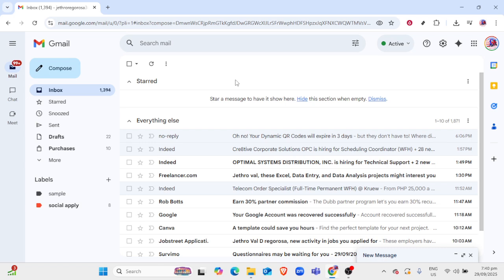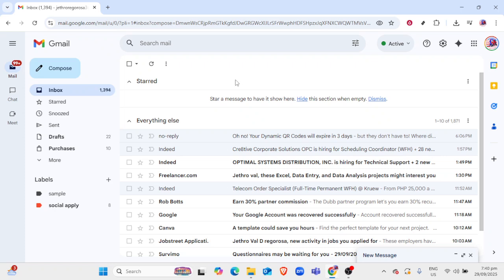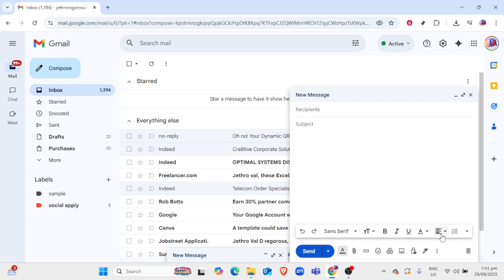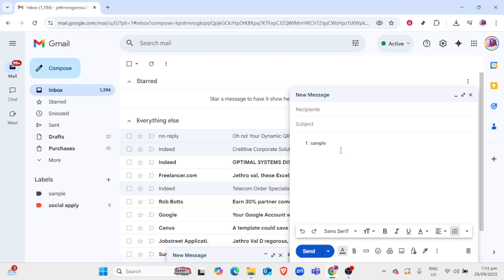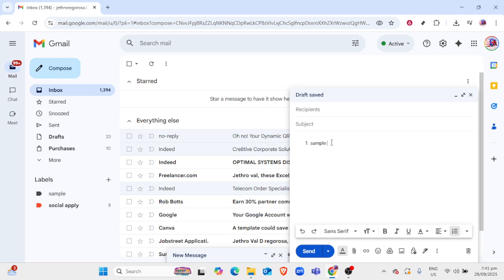How To Create A Numbered List In An Email Using Gmail [2025 Guide]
In today's video we cover: create numbered list, Gmail tips, email formatting, Gmail tutorial, email list creation, numbered email lists, Gmail features, email organization tips, how to use Gmail, Gmail hacks, email writing tips, Gmail tricks, list formatting, email productivity, Gmail for beginners, writing emails, email management, numbered lists in emails